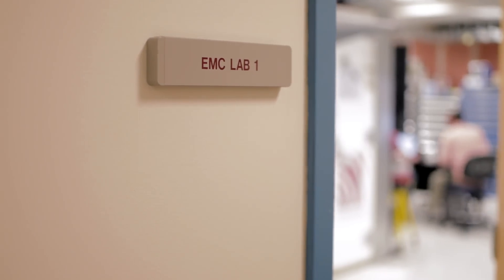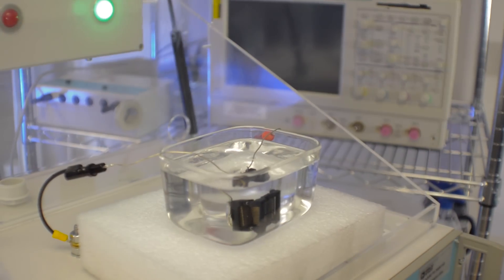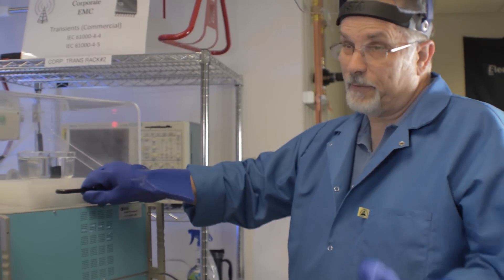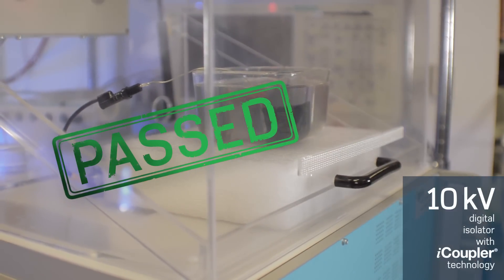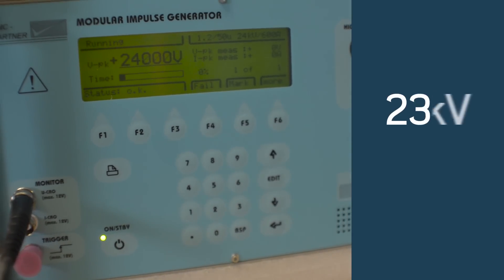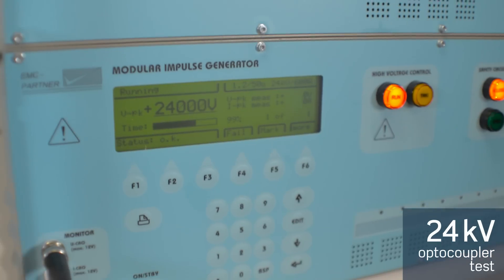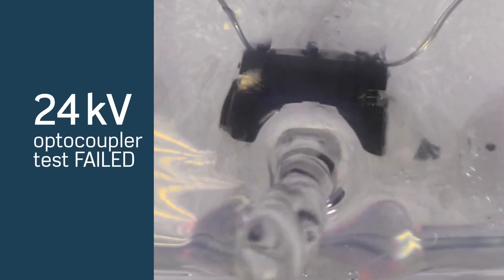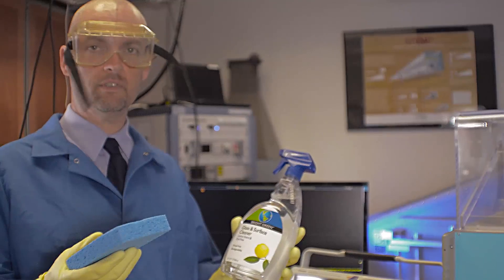Isolation of Things: iCoupler Digital Isolators vs. Optocouplers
We've all tested VDE 10kV Surge levels for reinforced isolation. Both iCoupler Digital Isolators and optocouplers pass. But what happens when the dial turns all the way to 11...better known as 24kV Surge? Pass or pop?